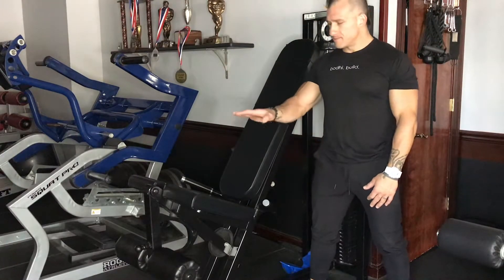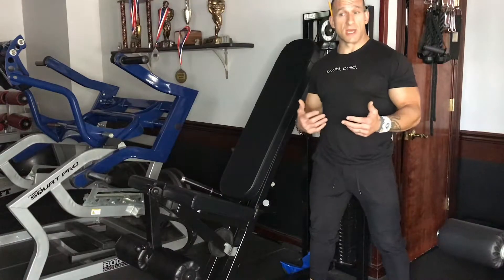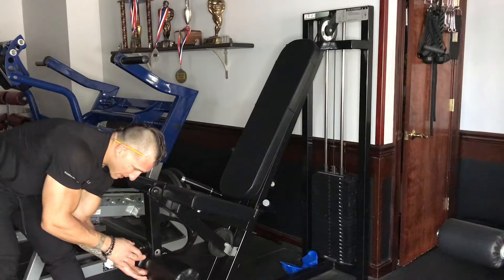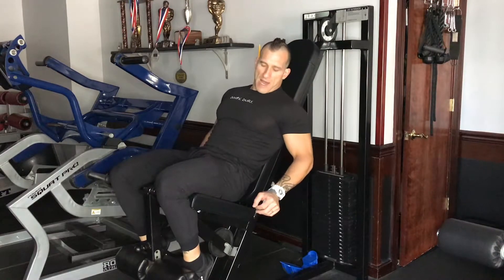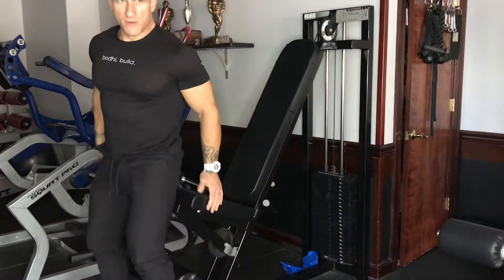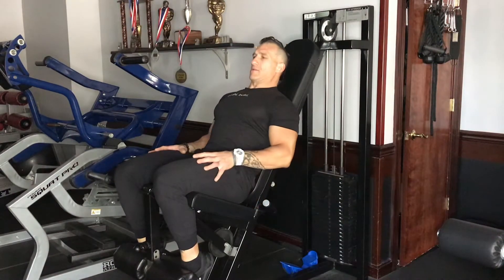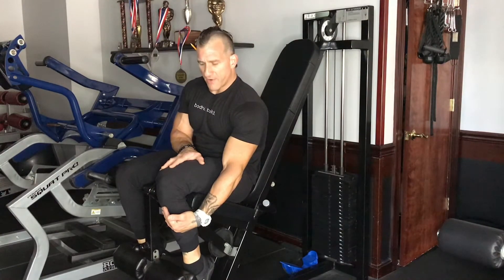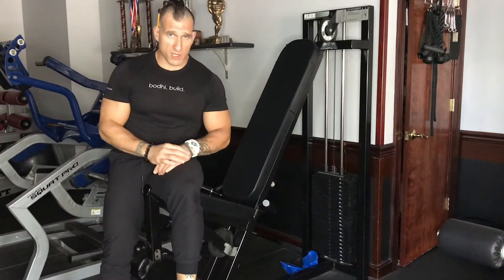Leg Extensions | How To Do Leg Extensions Avoid Injury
Here is a quick tutorial on how to do leg extensions with perfect form for quad development and avoiding injury!

365 days, 365 unique workouts